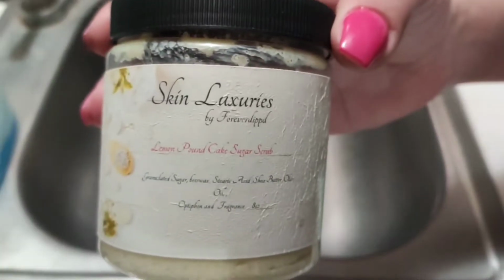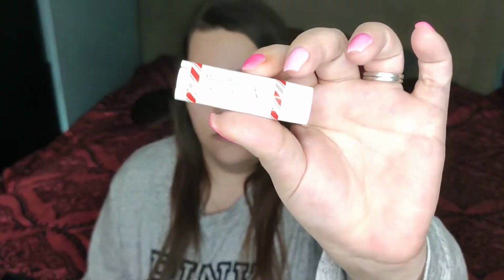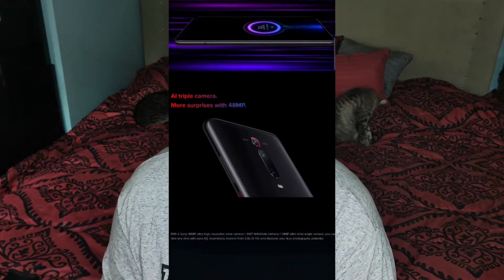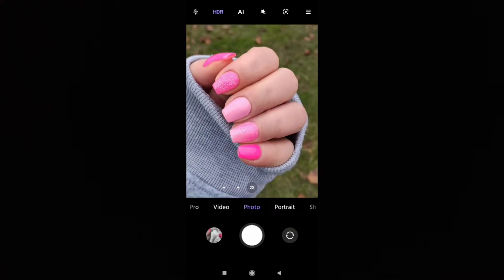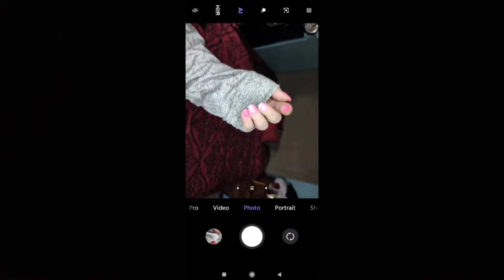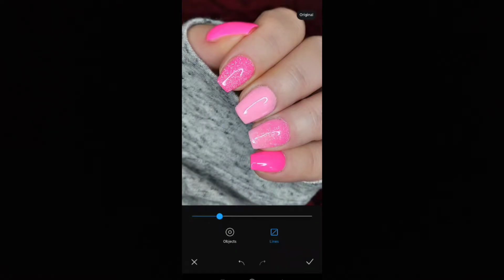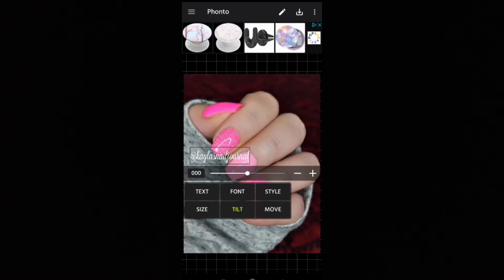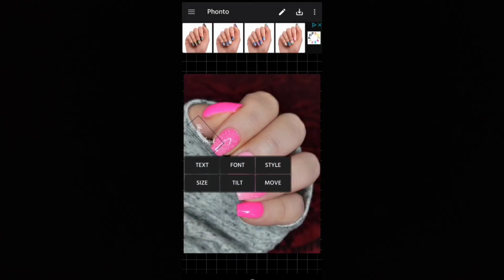How I Take Nailfies | Nail photos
Summery:
Once your nails are finished-
•Wash hands (there will be lots of dust left over from all the filing, shaping & buffing)
•Use scrub (your hands/cuticles will most likely be dried out. We need to bring moisture back to the skin.)
•Cuticle oil (cuticle oil is a super important product to keep you cuticles/skin healthy.)
•Wipe clean (I use baby wipes to get rid of any residue left by the cuticle oil or balms/lotion. Insuring that your nails have optimal shine before taking pictures. This step can be skipped if you have a matte look.)

Taking the pictures-
•Wipe camera (Wiping the camera lense is super important. You don't want fingerprints smudging your camera.)
•Lighting (Outside lighting is the best option, but lamps/ring lights are an option as well.)
•Edit (Editing your photos to make sure the colors are correct is absolutely okay. There's also nothing wrong with erasing some boo boos. 😉)
•Watermark (ALWAYS watermark your photos. Watermarking is signing your artwork.)

POST!

Post your beautiful nails so everyone can see, but don't forget to tell us what products you used.